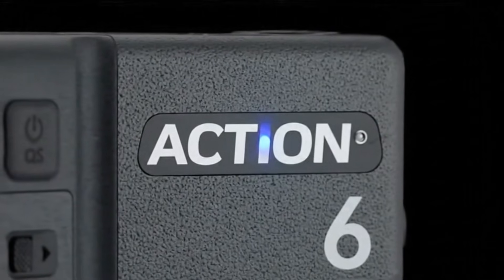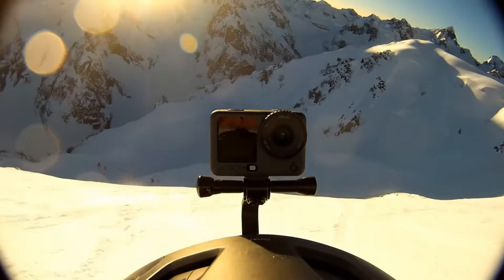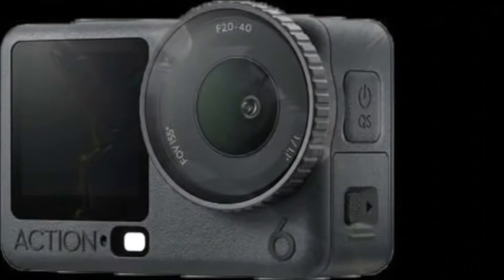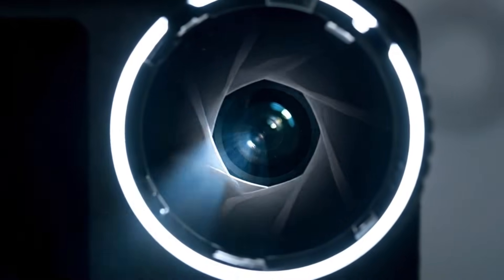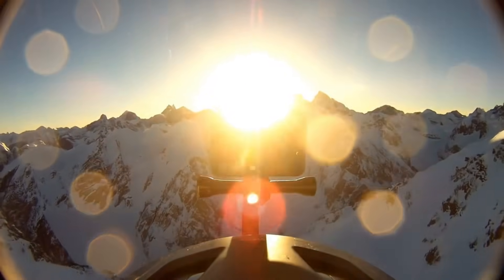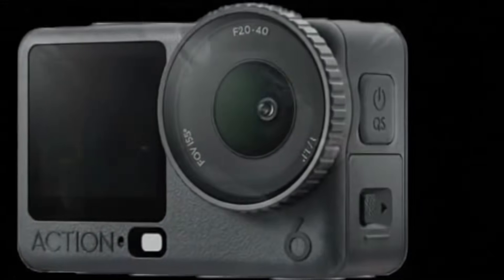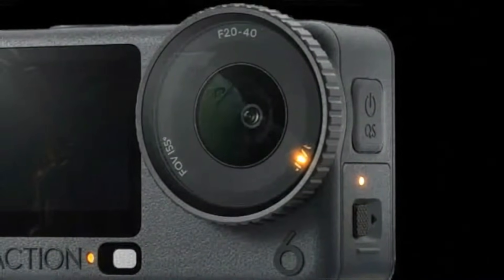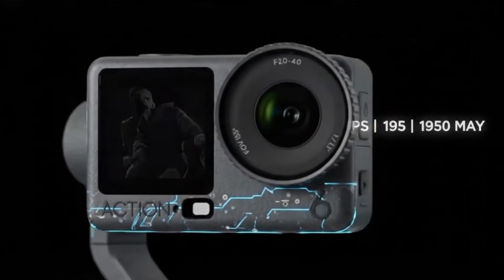DJI Osmo Action 6 – Official Introduction & Full Specs Breakdown!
Early leaks suggest the DJI Osmo Action 6 will feature a powerful new 1-inch sensor, built-in storage, 8K video recording, and enhanced RockSteady 4.0 stabilization. Reports also point to a slimmer design, improved battery life, and faster performance. With early pricing details emerging, the DJI Osmo Action 6 is shaping up to be the most significant upgrade in the series ahead of its expected late-September 2025 launch.